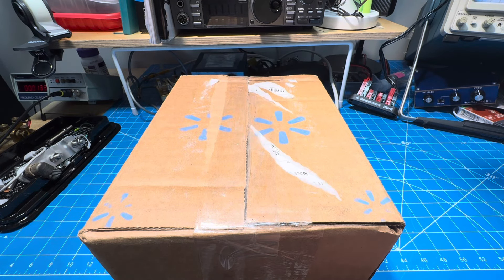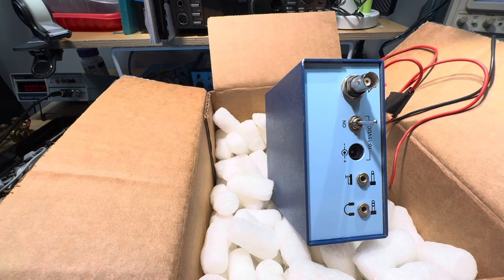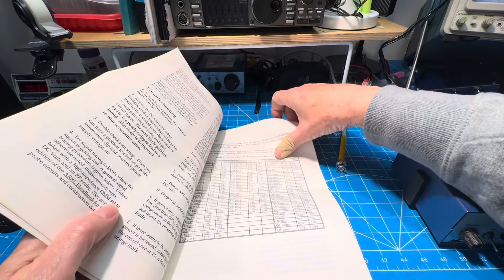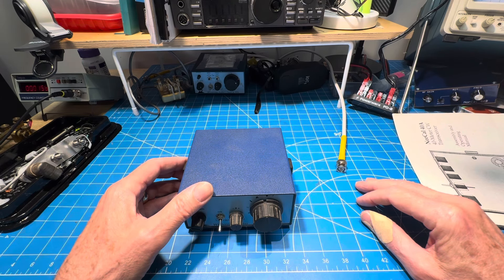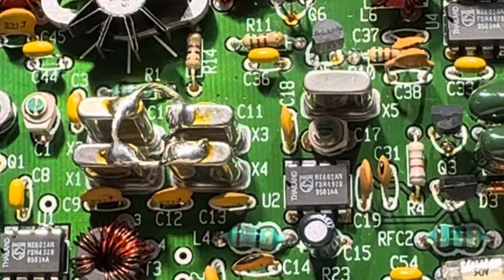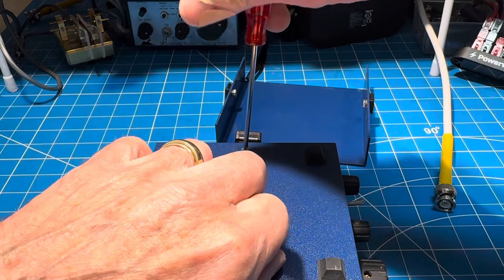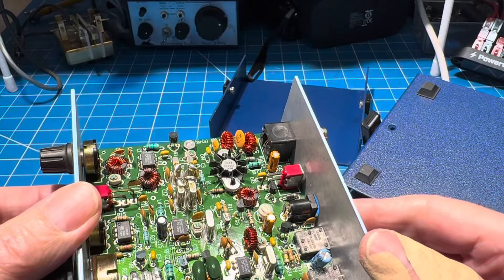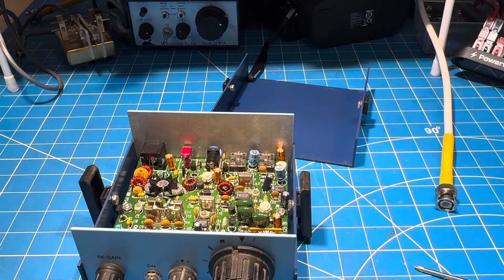You didn’t buy another radio did you?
Well, I have ordered a couple of radios in the last few days and I’m not sure which one this will be, but I thought you’d wanna look so let’s open up the box and see what we got

It’s either going to be a Norcal40 with no options or or it might be a youkits EK-1C so let’s see which one this is.

I had never seen that model of youkits, so we’ll see.

Thanks for putting up with all the jumping around between topics!

73,
Bruce